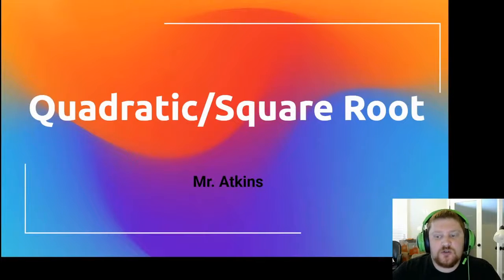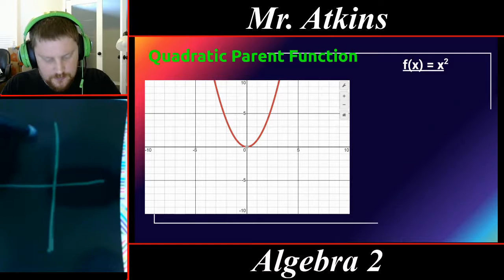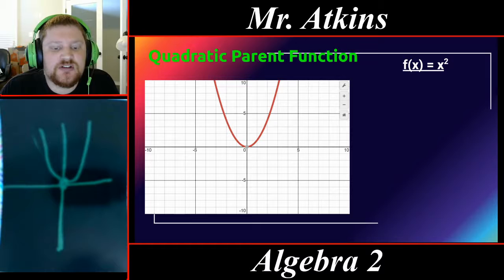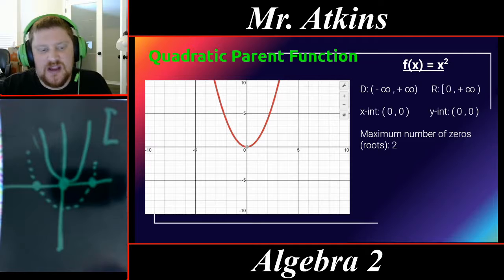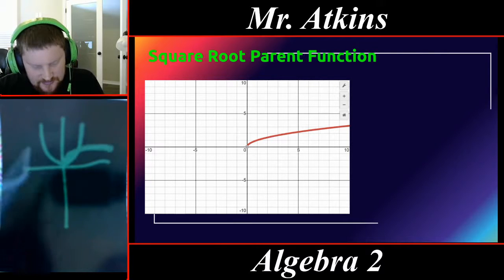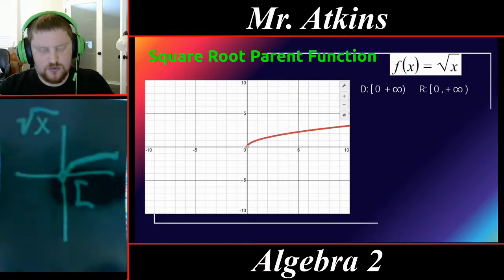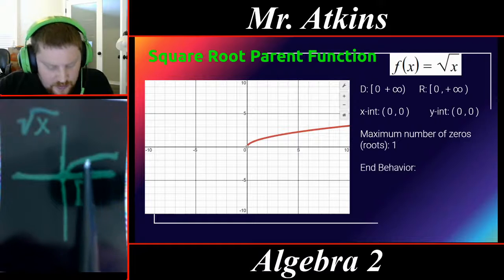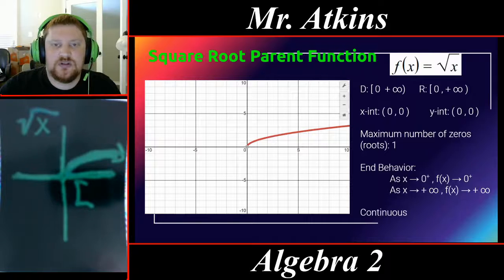[1.2b] Quadratic and Square Root Functions